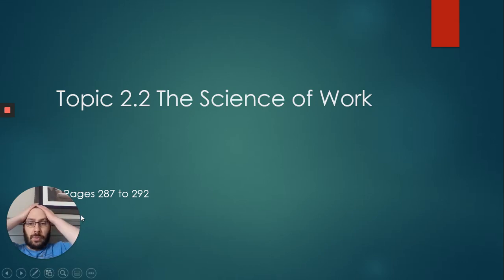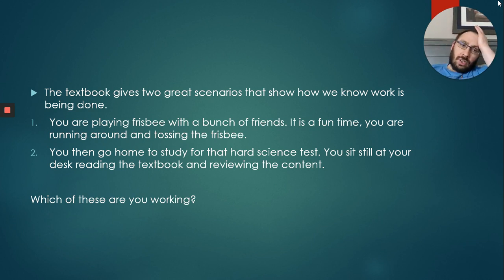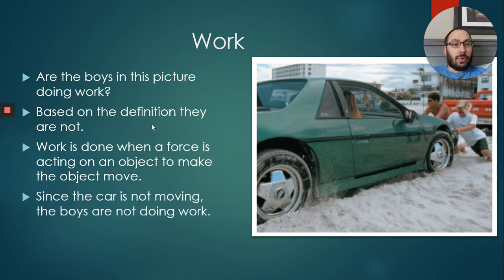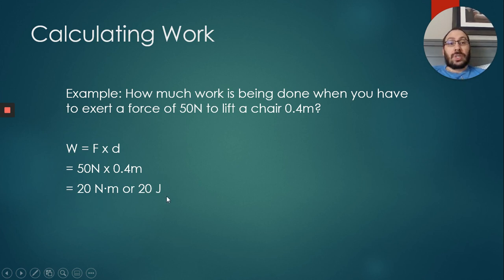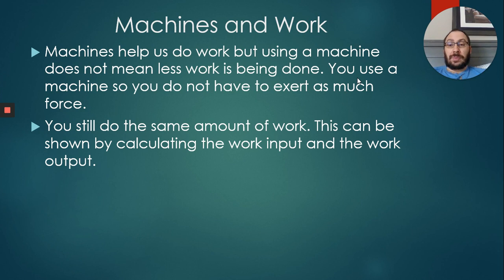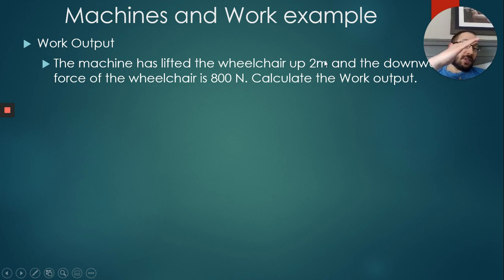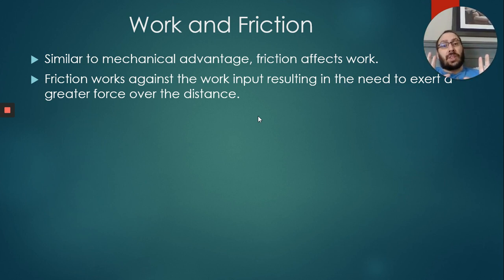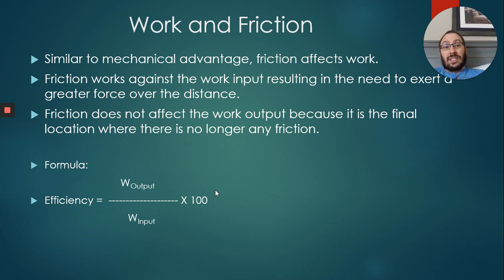Topic 2.2 Work